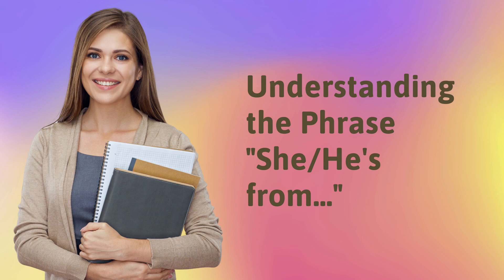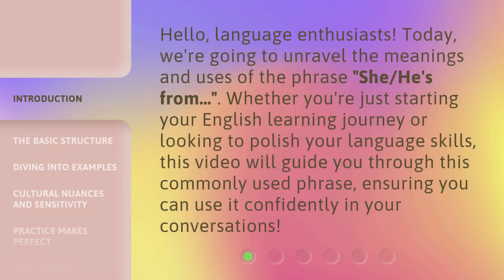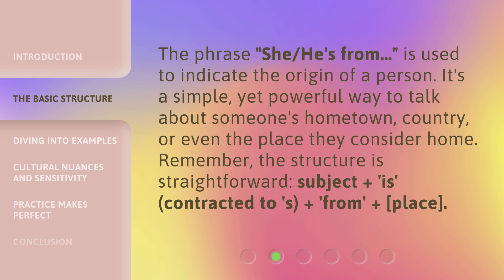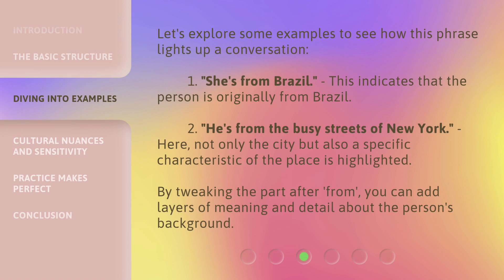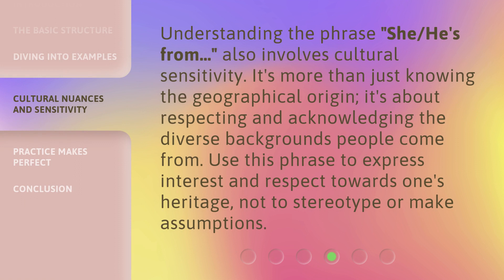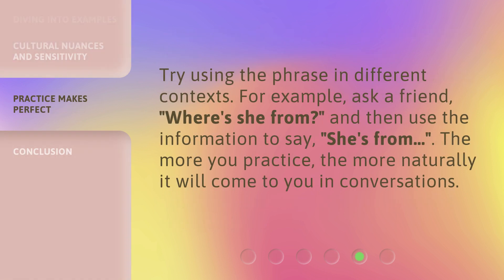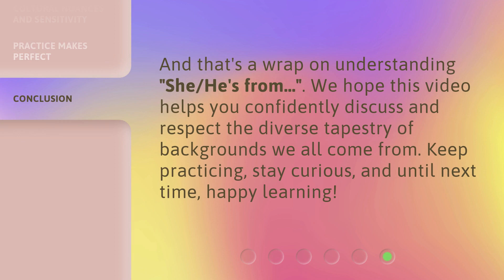Understanding the Phrase "She/He's from..."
Unraveling the Phrase: 'She/He's from...' • Join us as we dive deep into the meaning and usage of the popular phrase 'She/He's from...' and explore the cultural connotations associated with it. Discover the fascinating insights behind this commonly used expression and enhance your understanding of language and identity.

00:00 • Introduction - Understanding the Phrase "She/He's from..."
00:31 • The Basic Structure
00:58 • Diving into Examples
01:28 • Cultural Nuances and Sensitivity
01:54 • Practice Makes Perfect